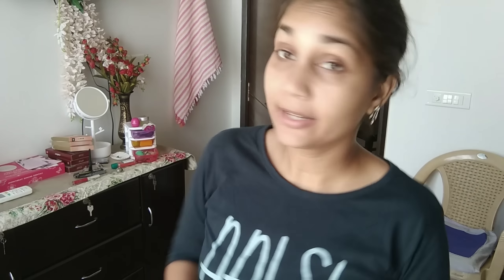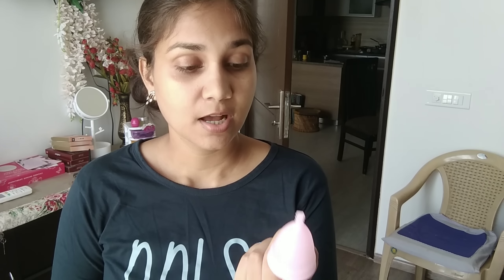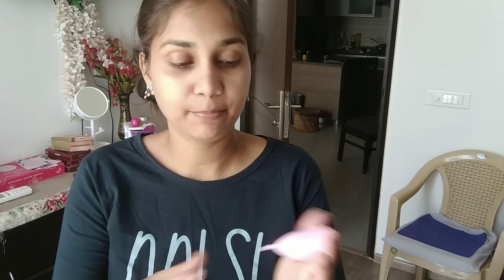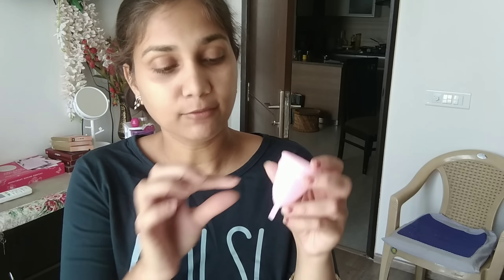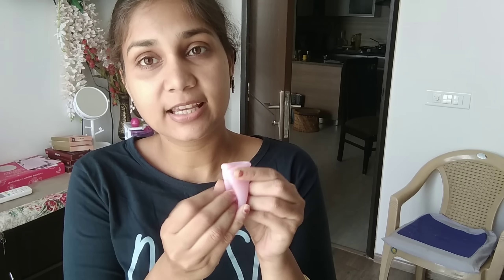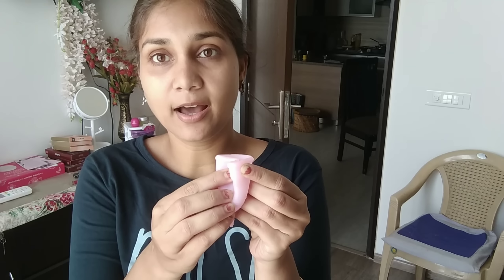I Tried Menstrual Cup for a Week | Is it worth the hype? |giveaway | Nidhi Katiyar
Hey guys...
I tried to some experiments... And used a mensturation cup for a week.

Watch the whole video to see if it was a pass or fail.

Everteen 12 hours Leak-Proof Protection Menstrual Cup, Large, 30ml (Pink)